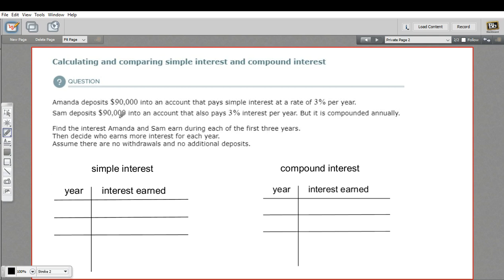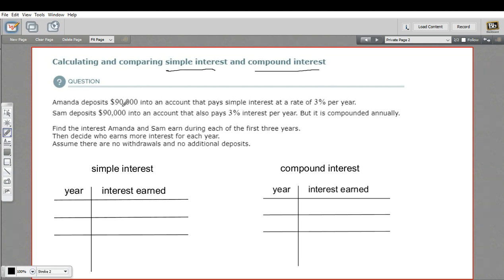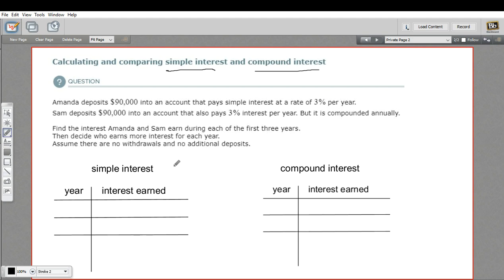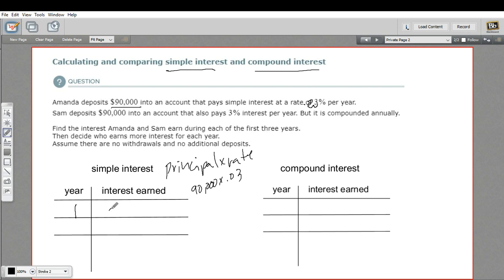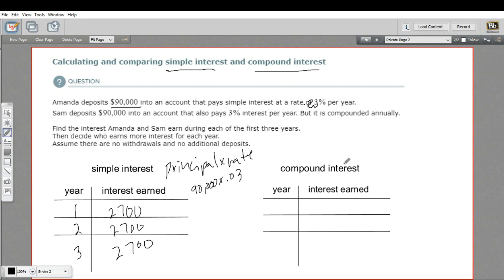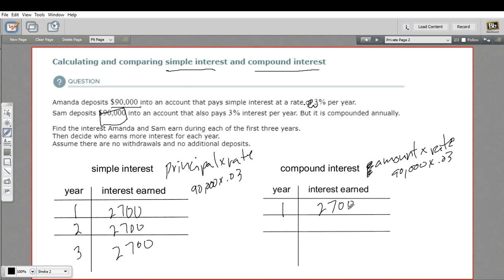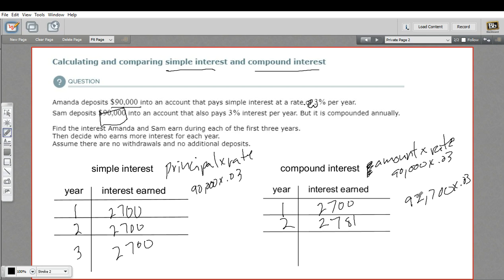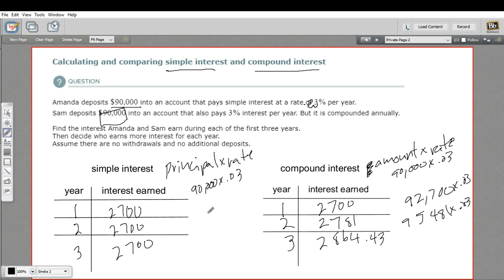Calculating and comparing simple interest and compound interest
How to calculate and compare simple interest and compound interest